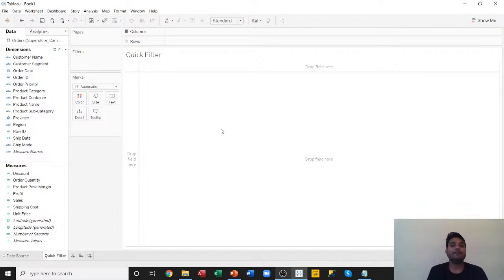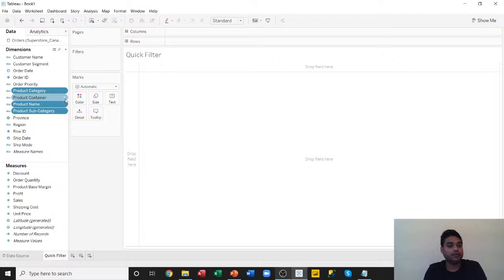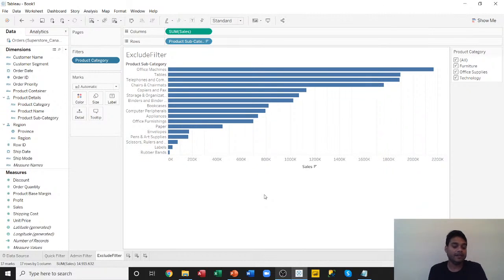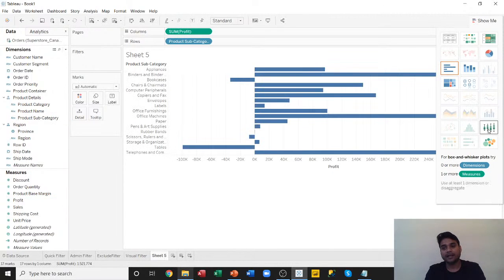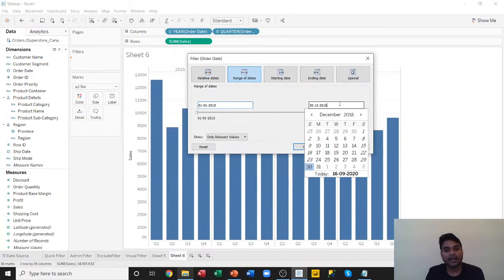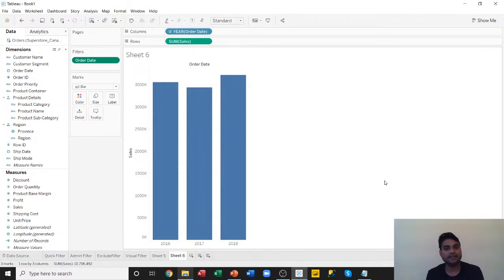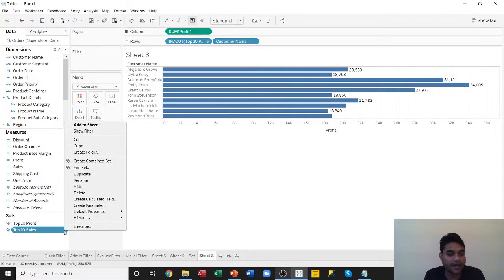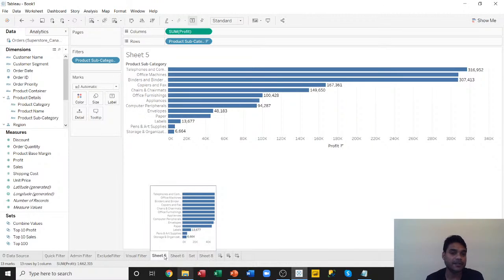Filters in Detail Tableau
File used in this session can be downloaded from below link